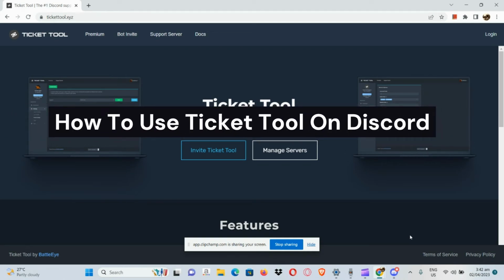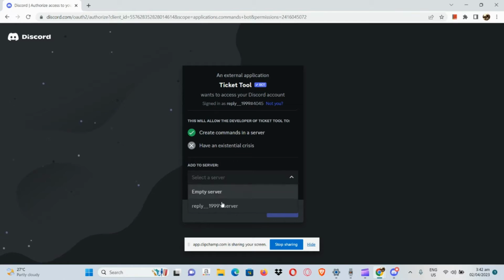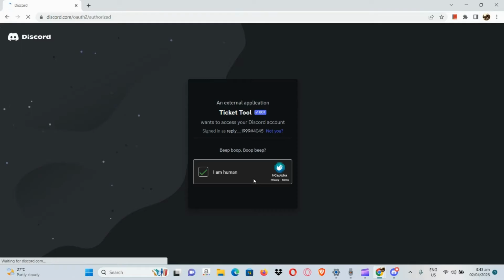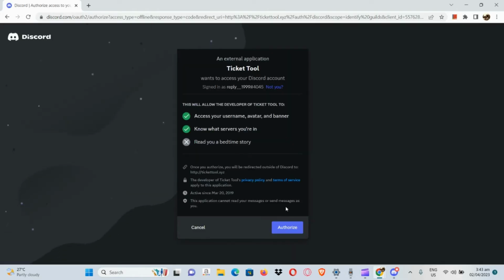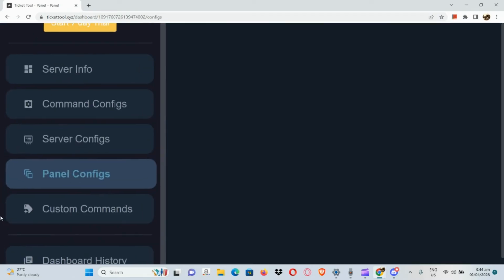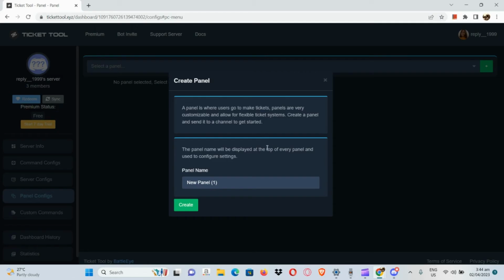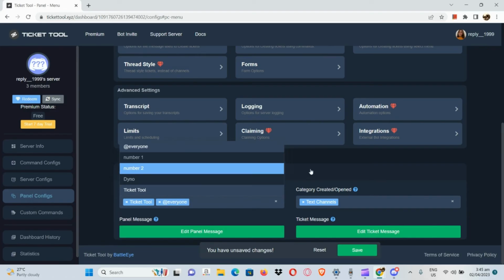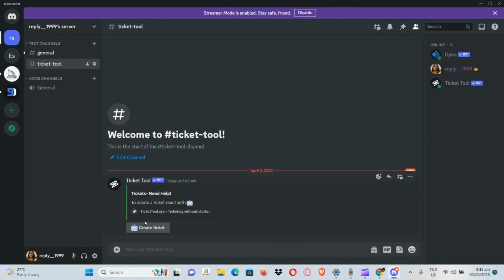HOW TO USE TICKET TOOL ON DISCORD 2026! (FULL GUIDE)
In this video, I'll show you how to set up and use the Ticket Tool bot on Discord. Whether you're managing support requests or organizing inquiries, I'll guide you through the best settings for your server.

0:00 INTRO
0:05 TUTORIAL